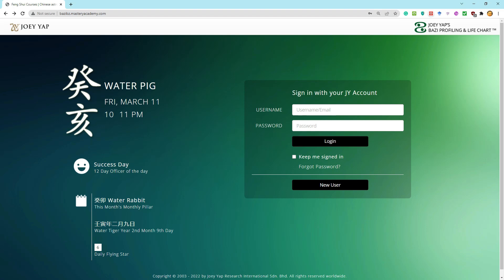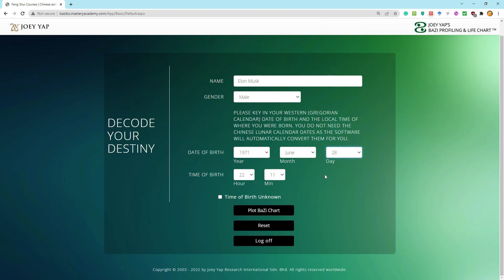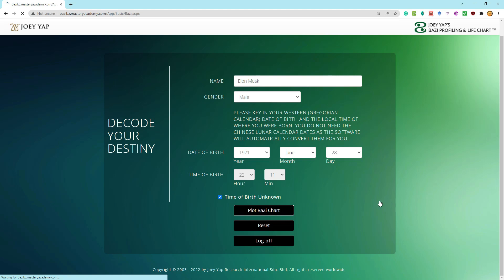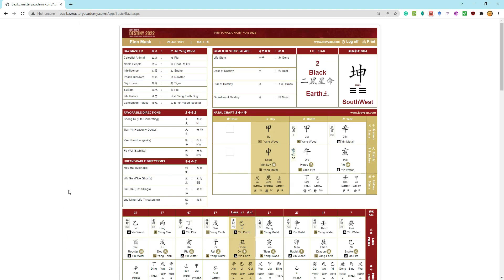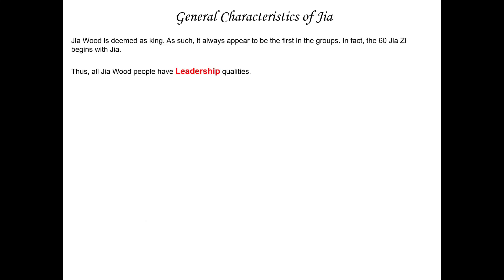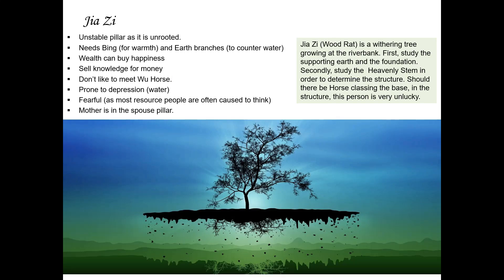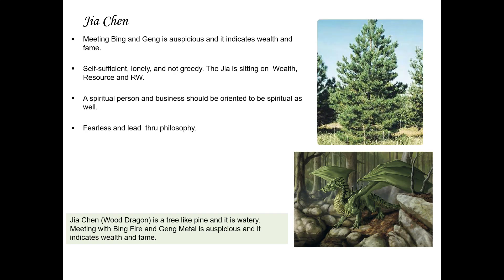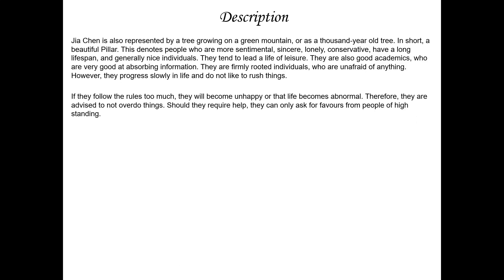Bazi S01 Jia Wood Daymaster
Chinese Metaphysics on Bazi. Jia Wood Destiny Analysis